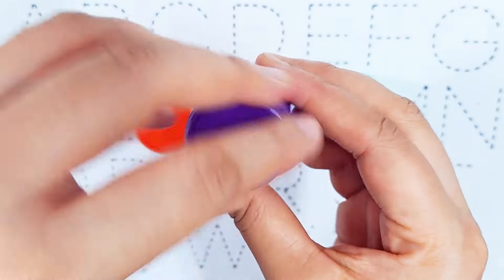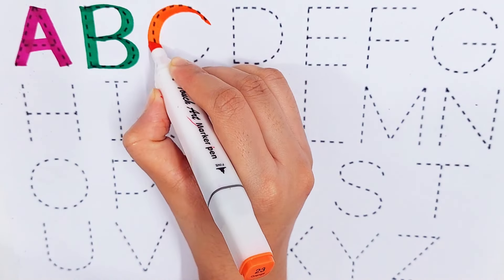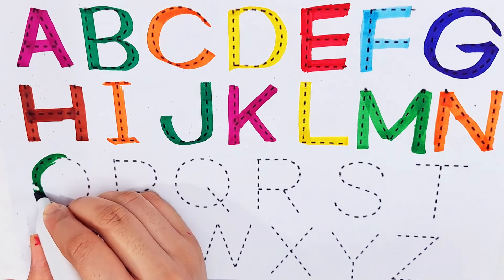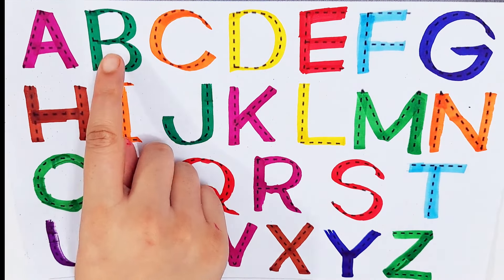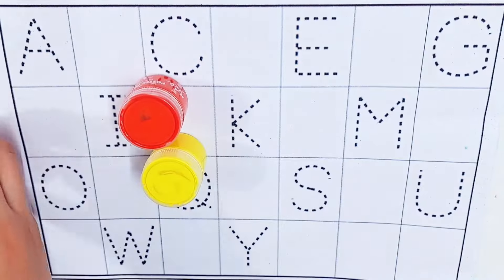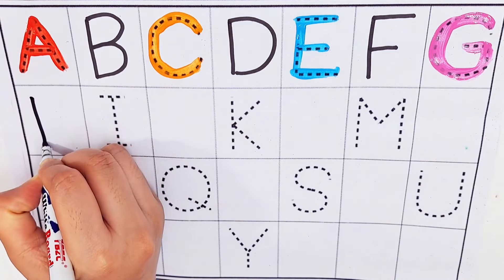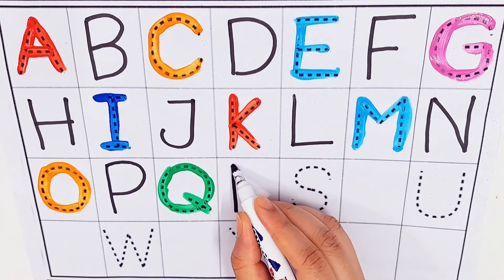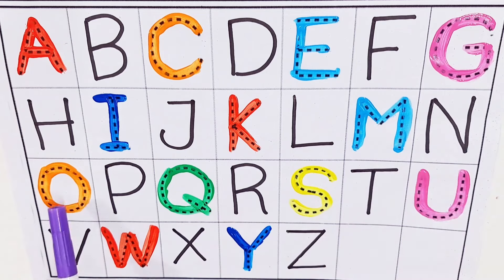Learn Counting 1- 100 | Easy NumbersSong In English For Kids Beginners I1-100 Rhyme. abc phonis song